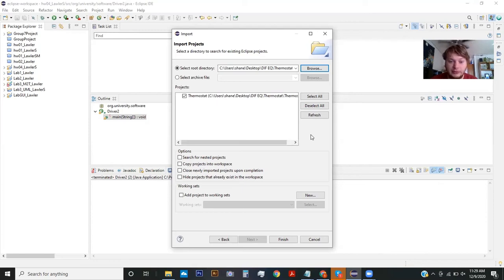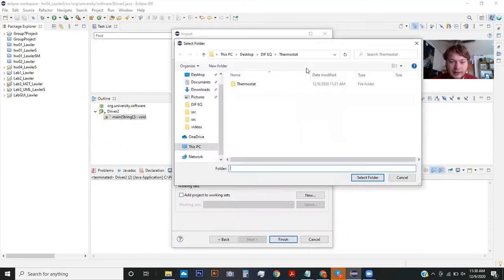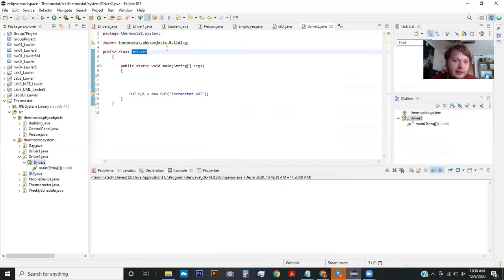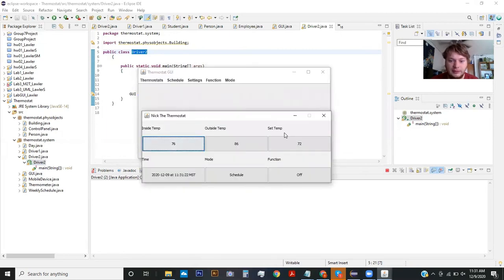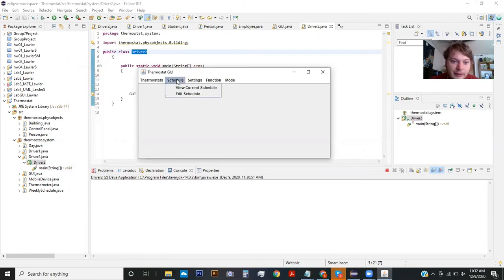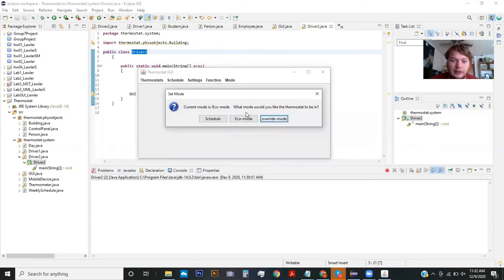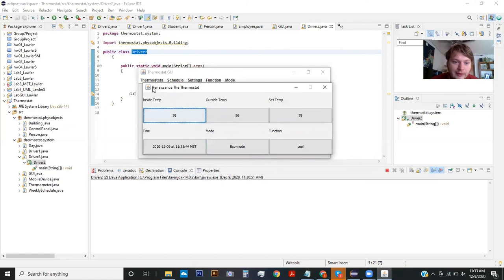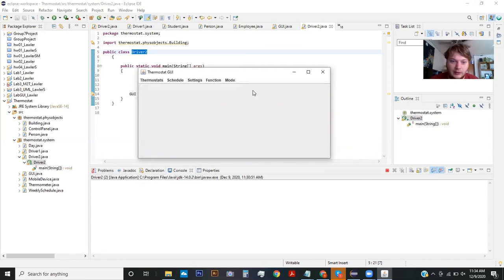Thermostat as a complex information system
UA ECE 373 OOP complex information system: thermostat and GUI
Final exam project